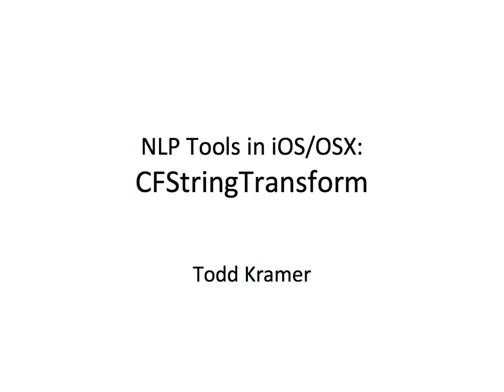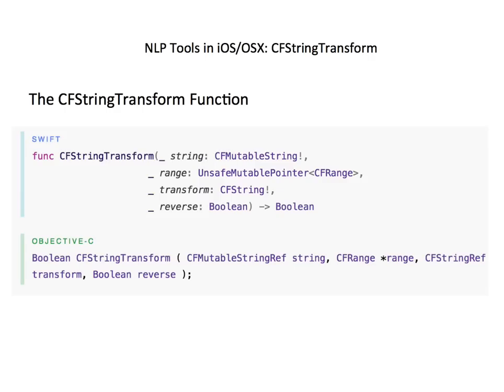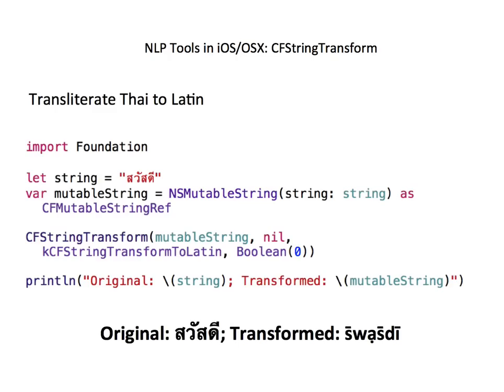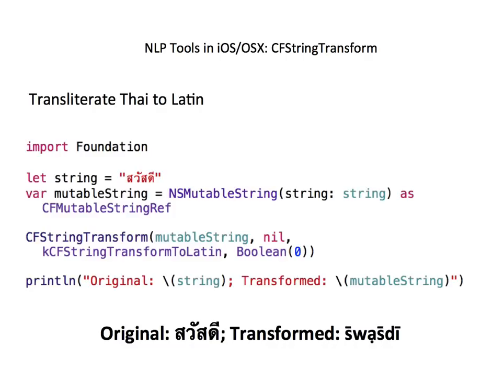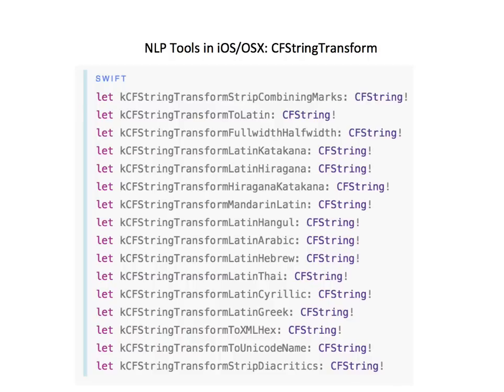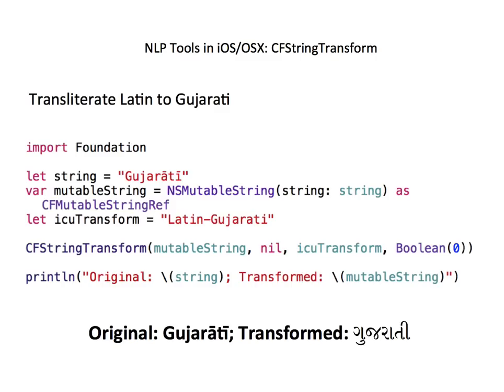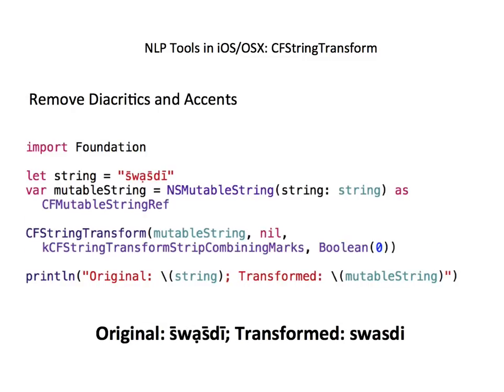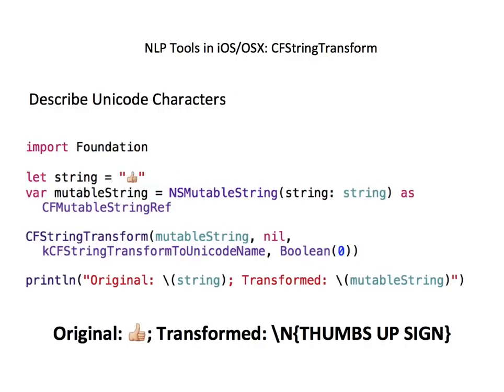NLP Tools in iOS / OSX: CFStringTransform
Natural Language Processing Tools in iOS/OSX